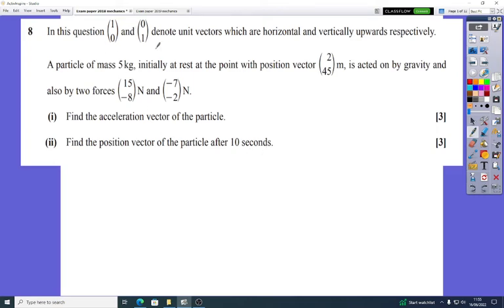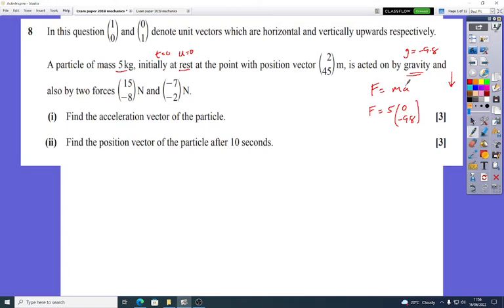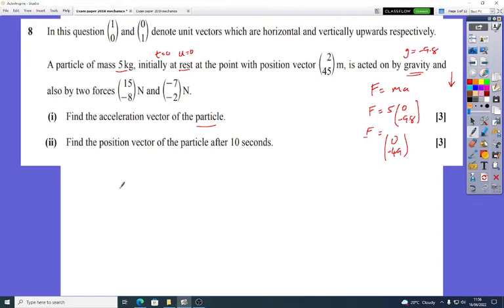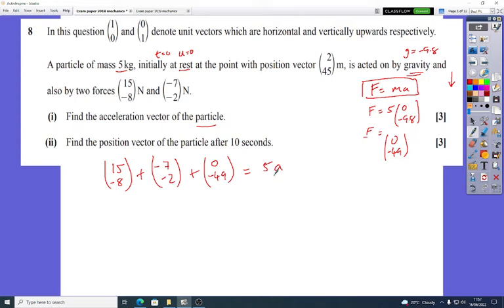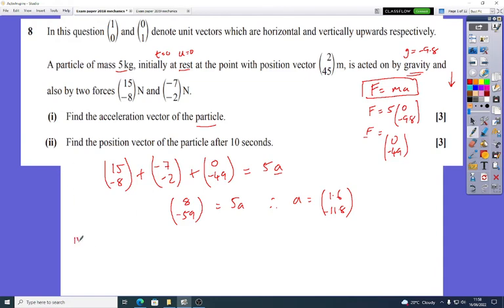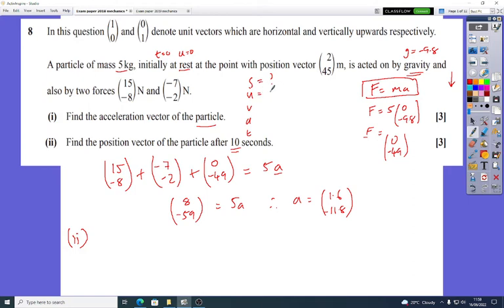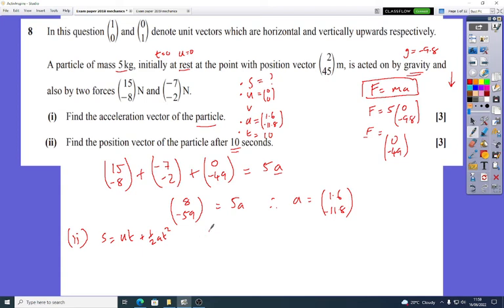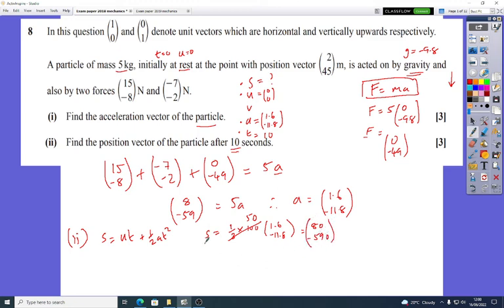A level Mechanics Q1